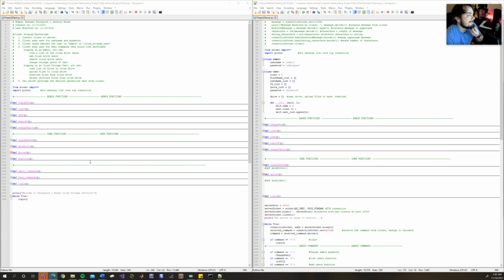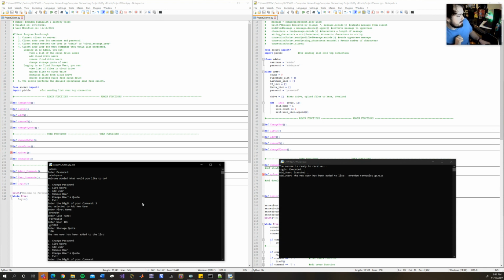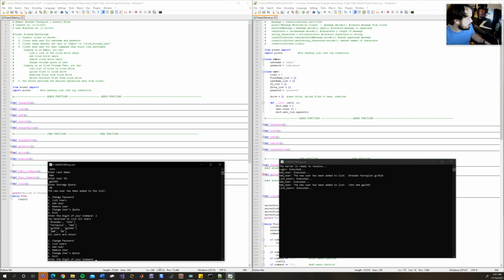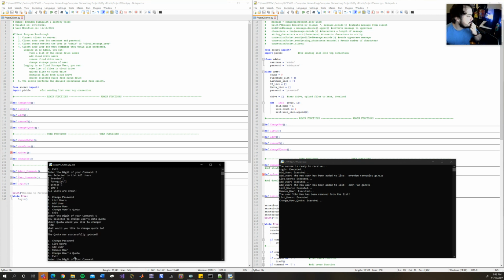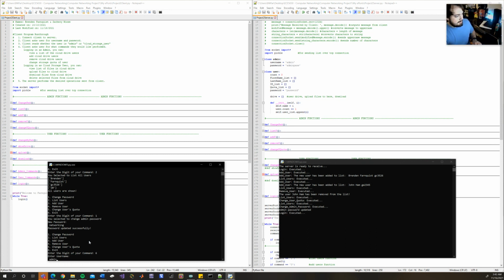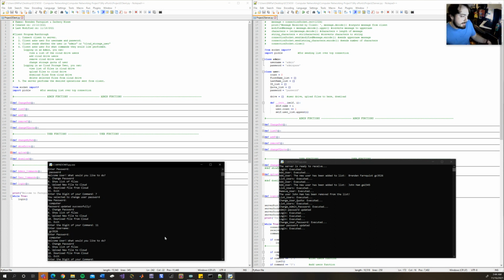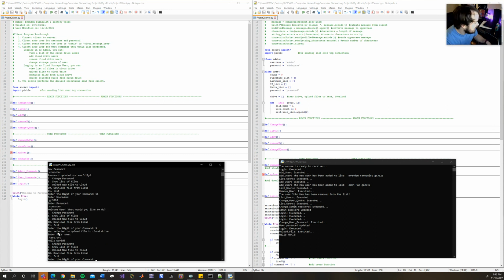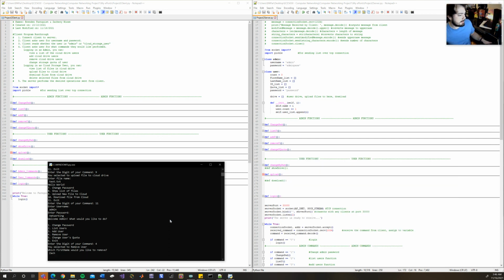Client/Server Cloud Storage using Python Socket Programming (1 of 2)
Older school project demonstration I was giving to my project partner in 2021. Next part will include uploading user roster.